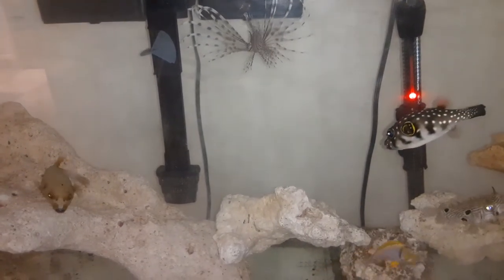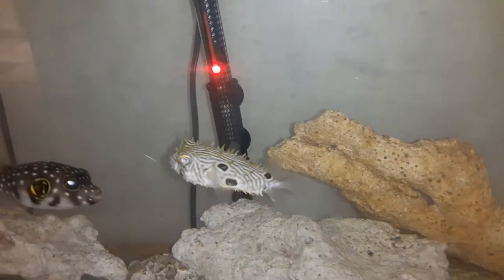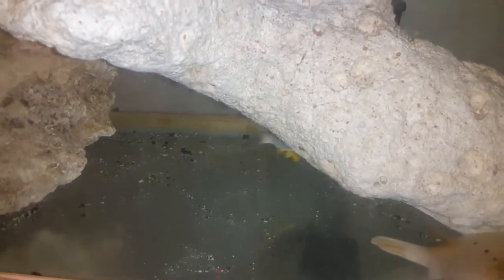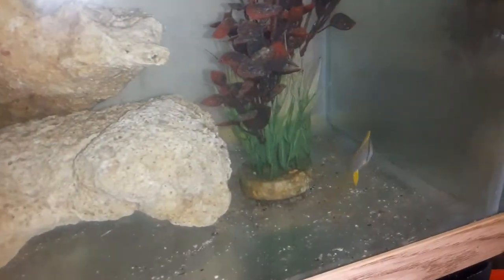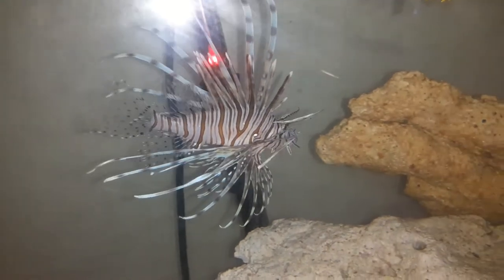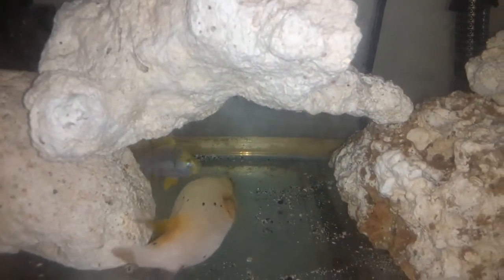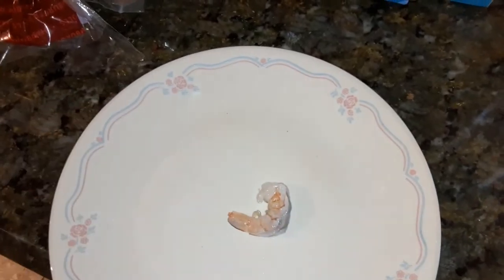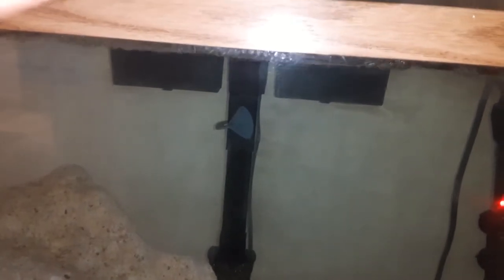My Volitan Lionfish Eats Shrimp? Pufferfish and Lionfish Feeding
In this video, you will see 2 of my new fish which are Spiny Box Pufferfish and Pork fish. You will also see me feed my saltwater predators some raw market shrimp. See my stars and stripe puffer eat, see my spiny box puffer and volitan lionfish eat. A better feeding video will  be uploaded soon.
Tune in to my LIVE Q and A this Wednesday September 30th at 8 PM ET/ 5 PM PT.